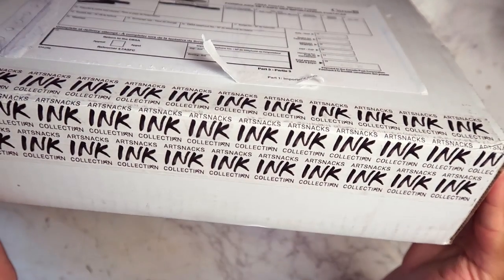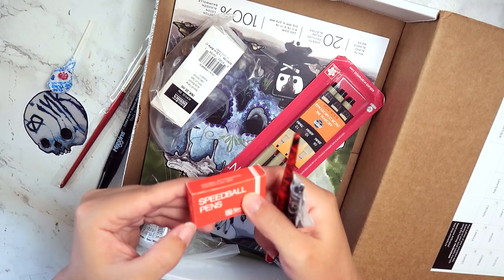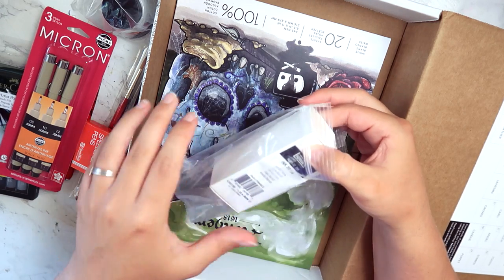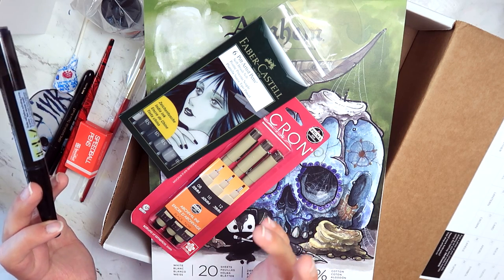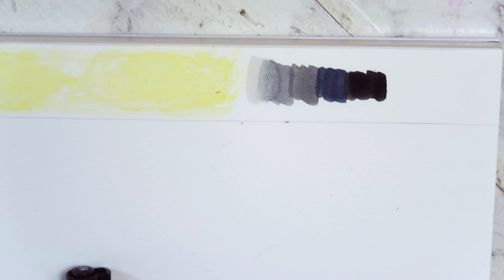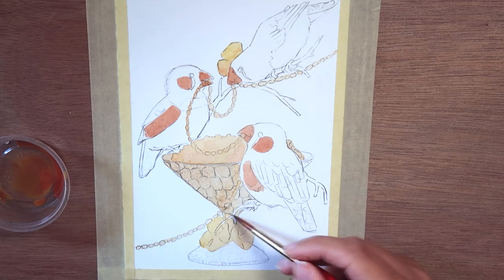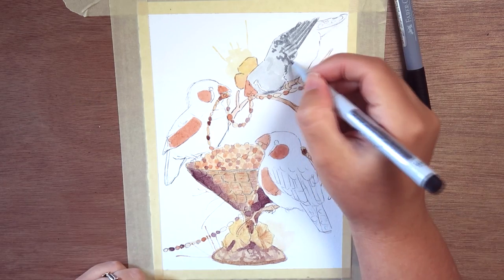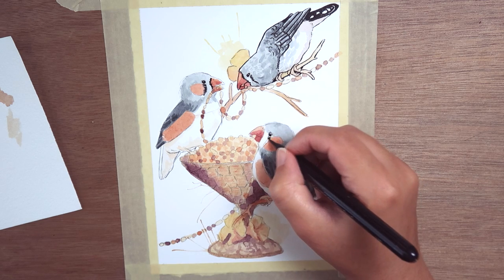Artsnacks Ink Collection 2022 Unboxing!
I forgot I preordered this box for myself in the spring! It's the october ink collection for 2022, and it's even better than the last one! All very useful things, no restricted online classes this time, woo. I'll try out all the stuff, try to make a drawing with it, and I share a few thoughts about inktober type challenges as well.